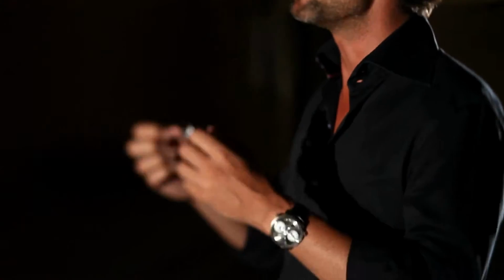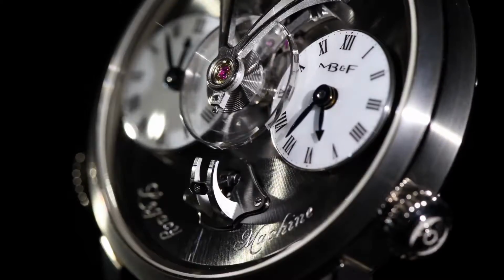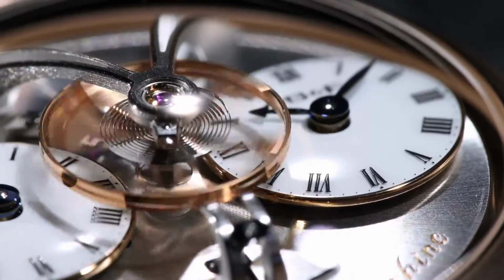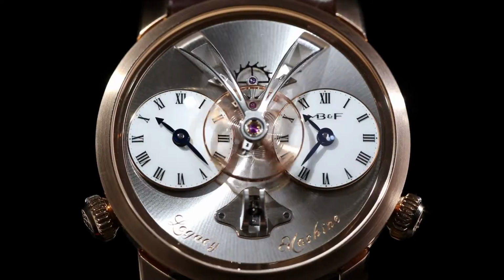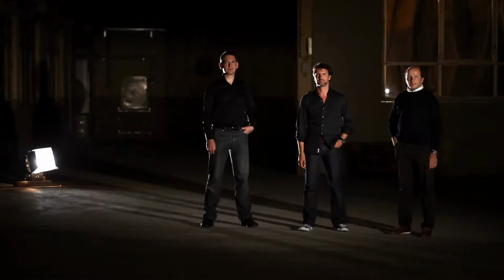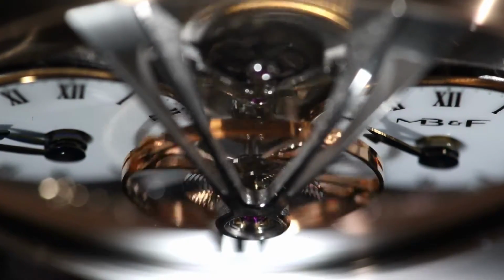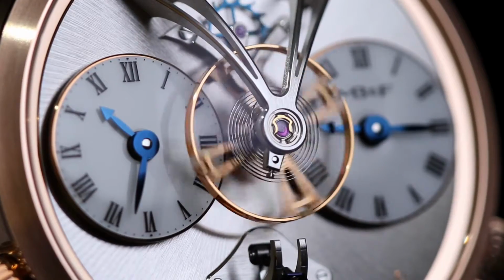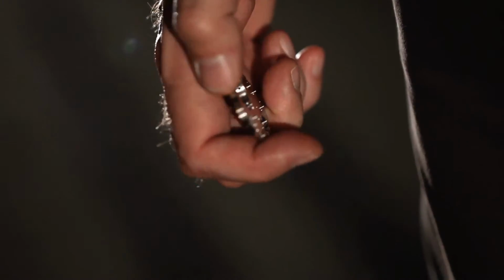Legacy Machine №1 the story